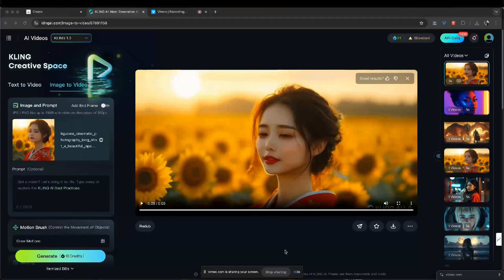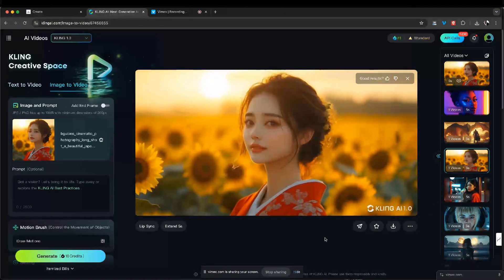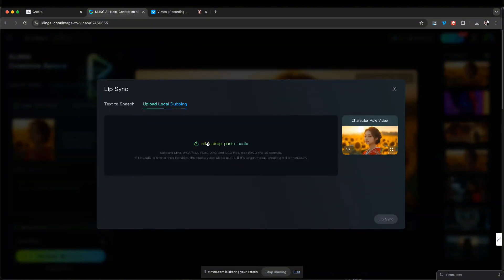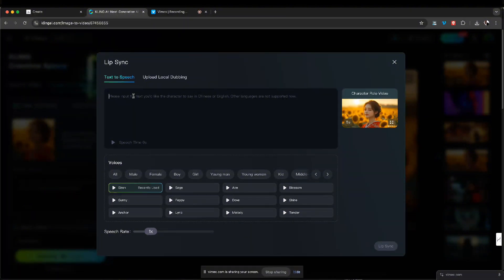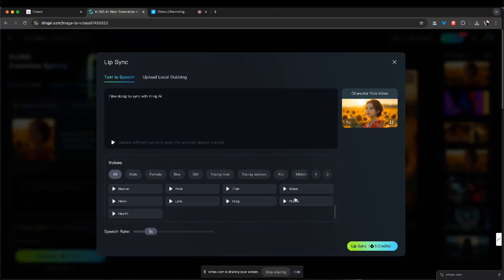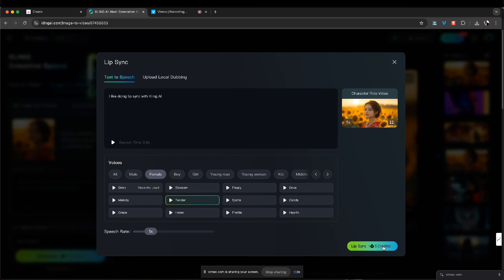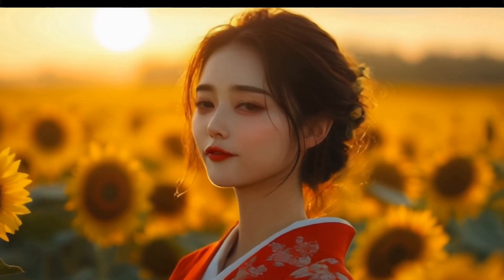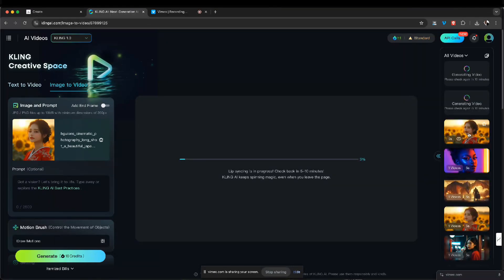New Kling AI Update: TTS Lip Sync with Realistic Voices!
Discover the latest Lip Sync feature update on Kling AI! With the new TTS (text-to-speech) voiceover functionality and a selection of highly realistic voices, you can now easily generate both audio and video for your characters.

In this video, I'll walk you through how to enter text, choose a voice, and create lifelike character animations with synced voiceovers. Perfect for AI filmmakers, game developers, and creators looking to bring their characters to life effortlessly. Experience the future of animation with Kling AI!

Learn AI Filmmaking Today: Turn your ideas into movies with cutting-edge tools!

AI Filmmaking School for coaching and courses!